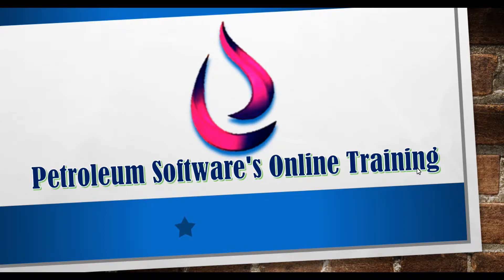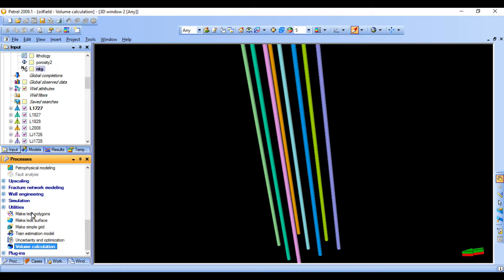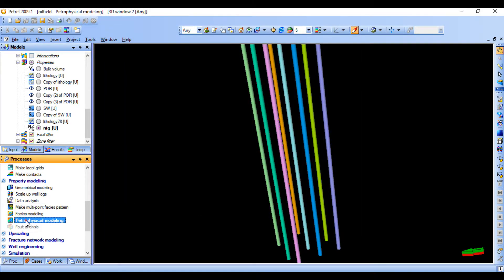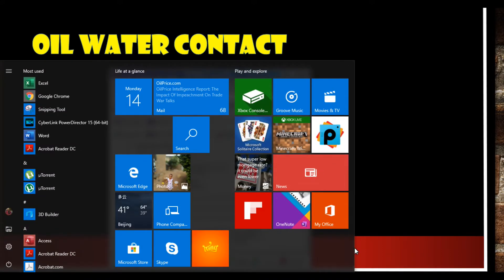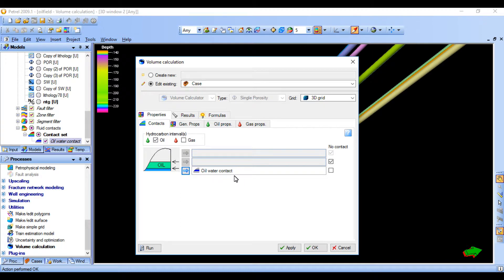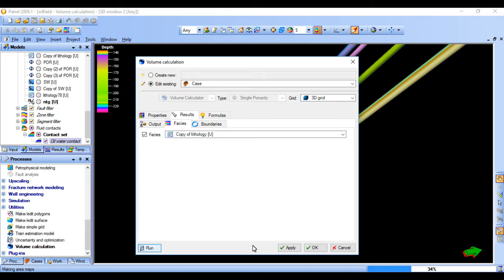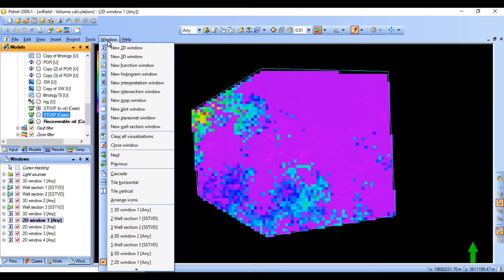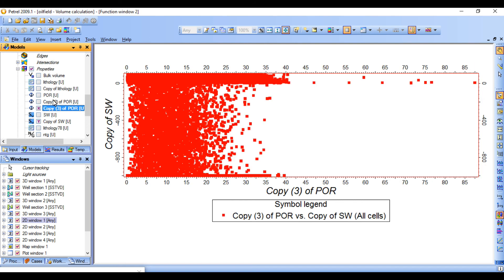RESERVOIR OIL/GAS IN PLACE ESTIMATIONS(VOLUME CALCULATION USING PETREL)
This lecture aims at equipping students with skills that are necessary in reservoir modelling skills.

After completion of the course, students should be able to:
Build Oil water contact model

Plot RELATIONSHIP BETWEEN POROSITY, PERMEABILITY AND LITHOLOGY

Build Net to Gross (NtG) Property Model

Build Water Saturation model

 Calculate Reservoir volumetric Results